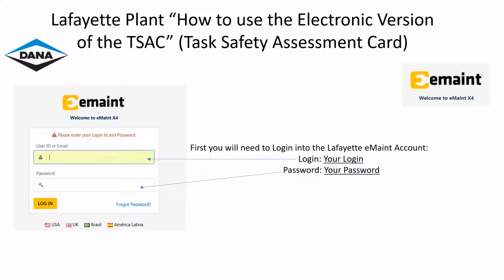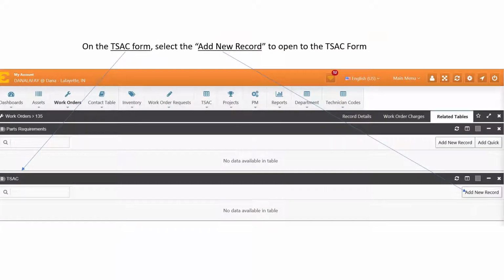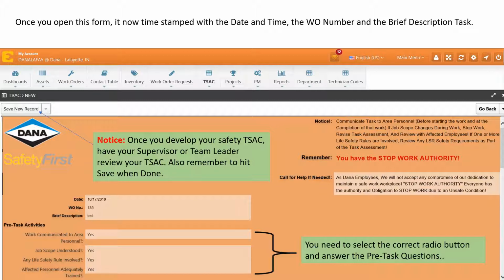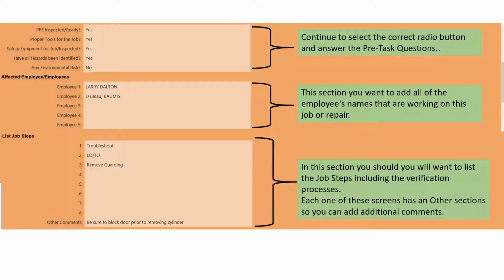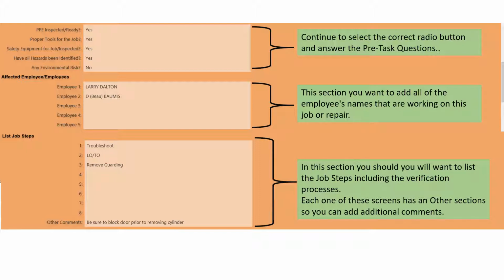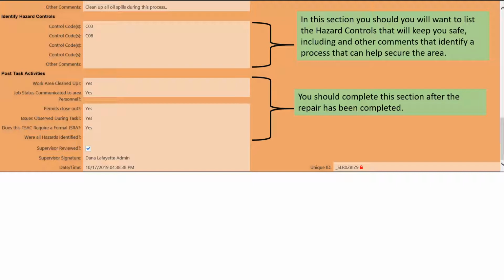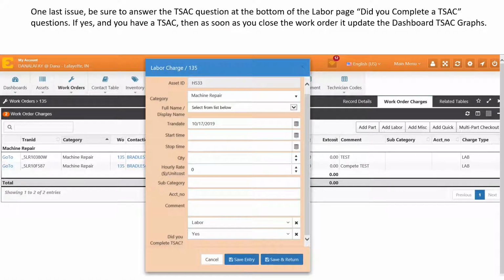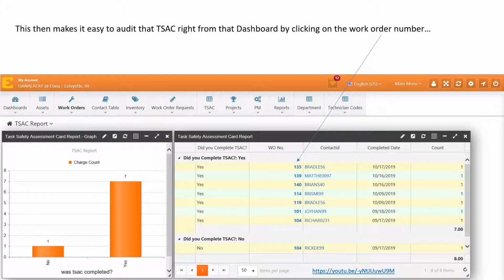Lafayette TSAC Process 10 17 19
Creating an Electronic TSAC in eMiant